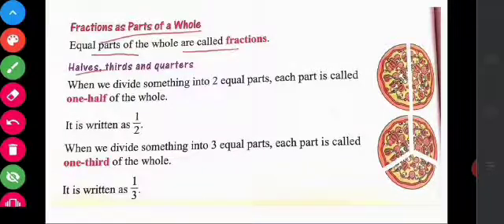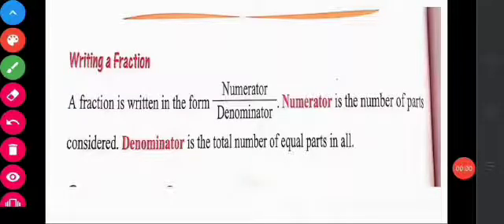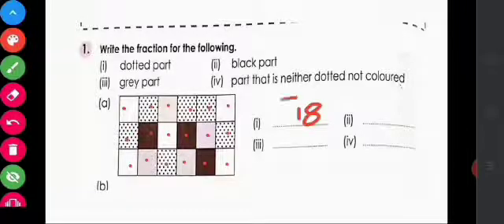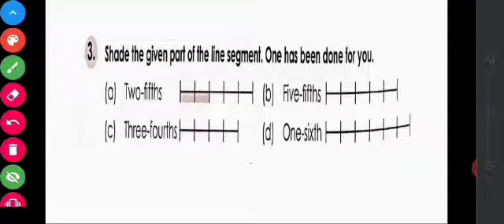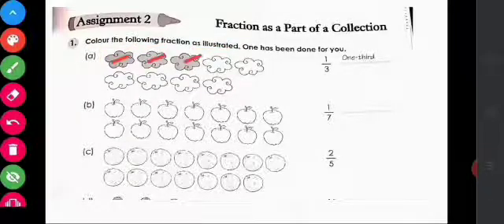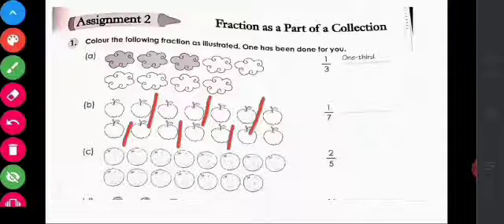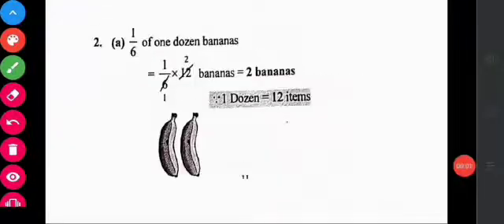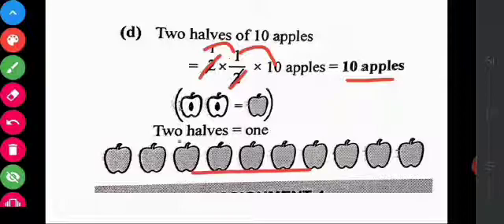Grade 5 Maths Chapter 4 Part 1